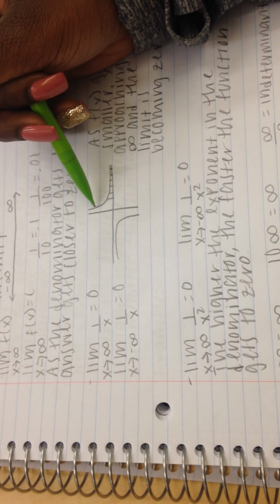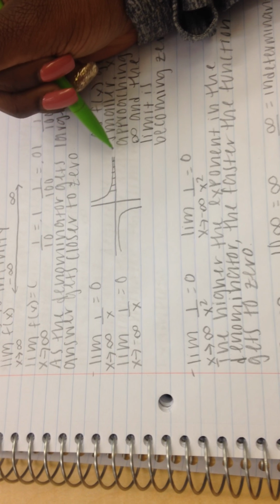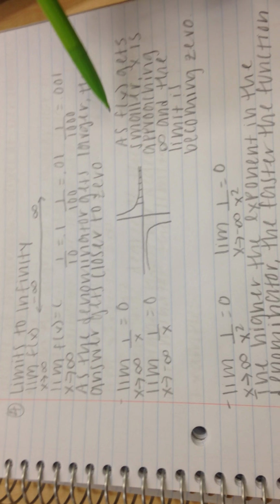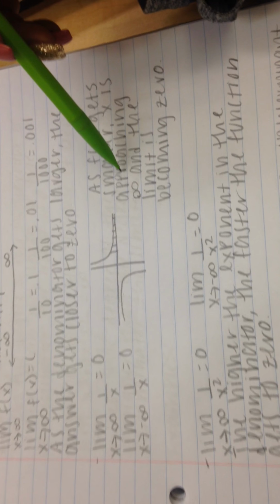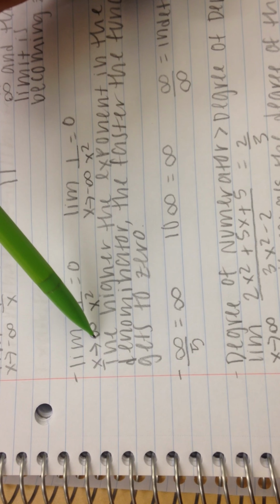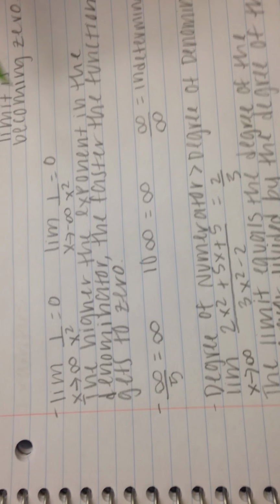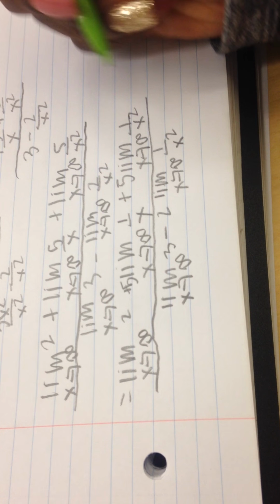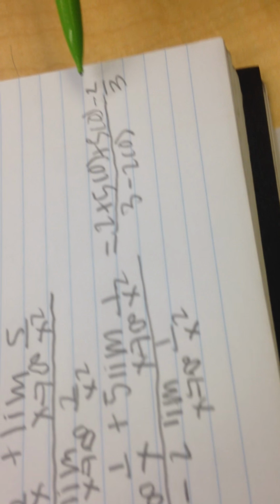Limits to Infinity Calc Video - Mallory Glenn